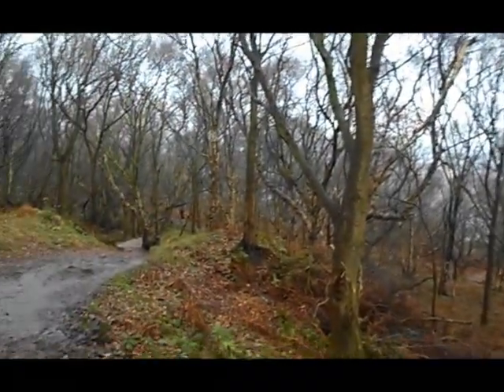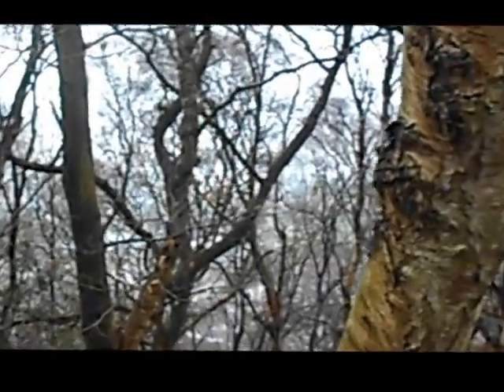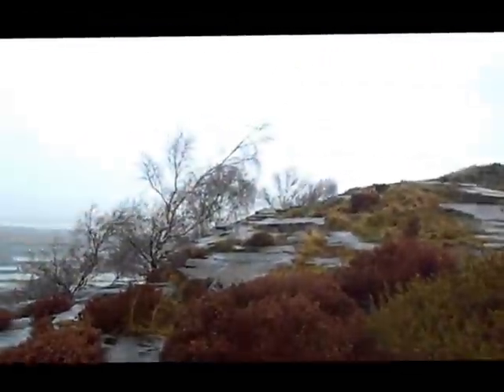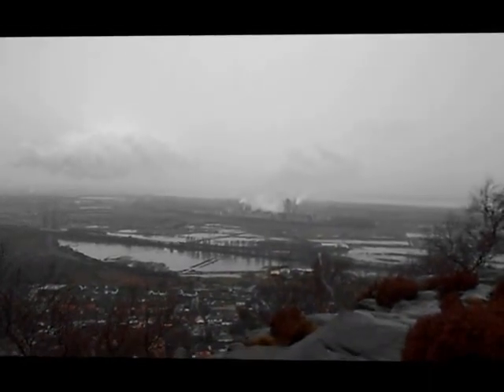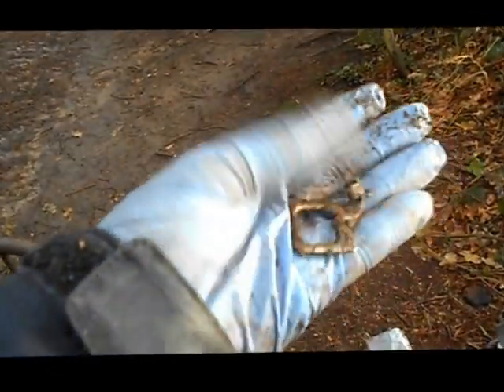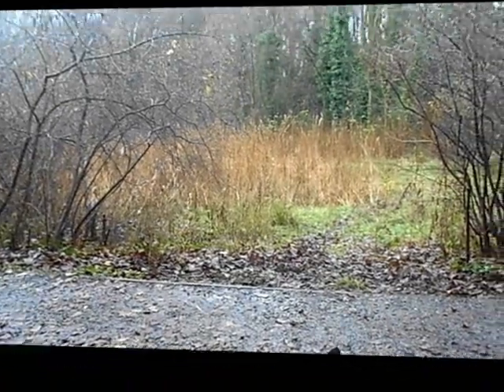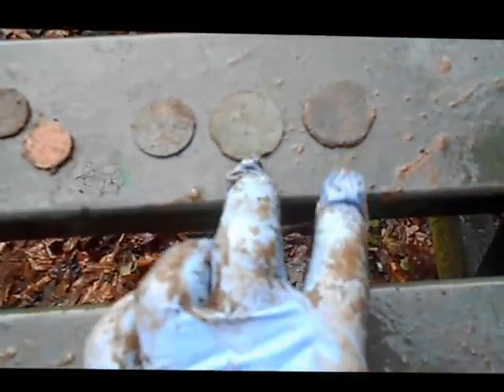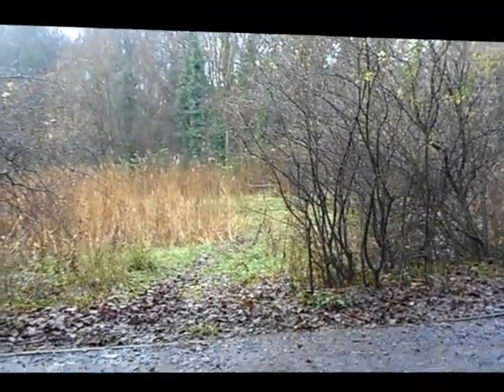Metal detecting with the Sutton Way Shovelers #3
Just a short video of todays finds. Happy Christmas everyone :)